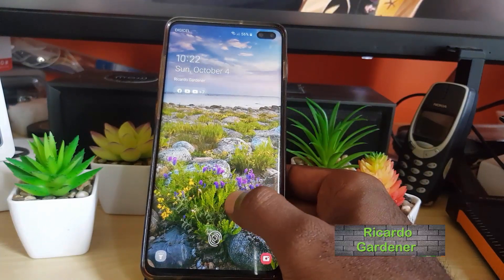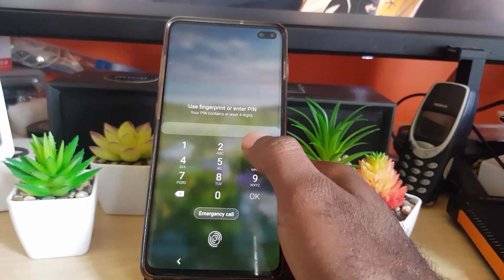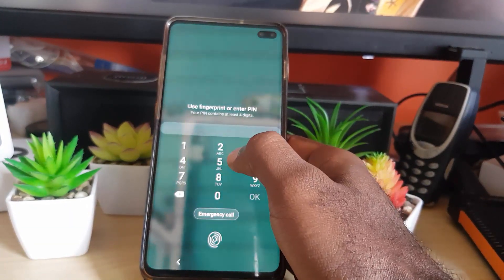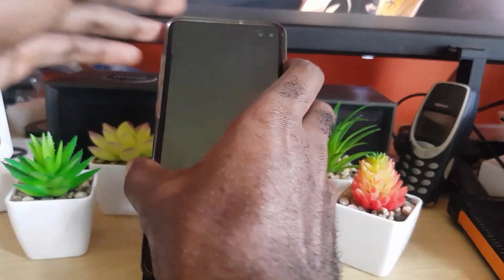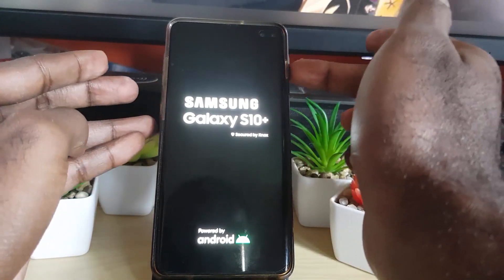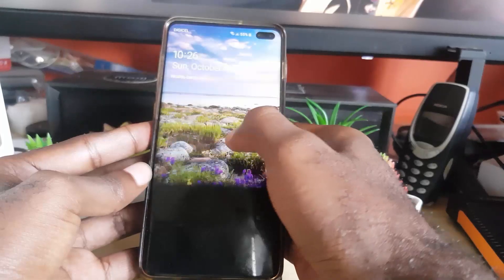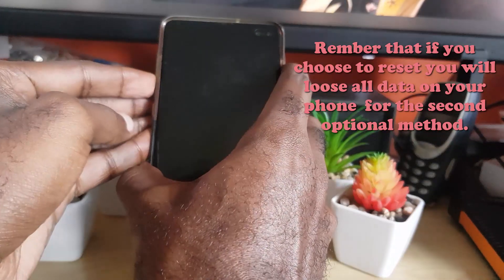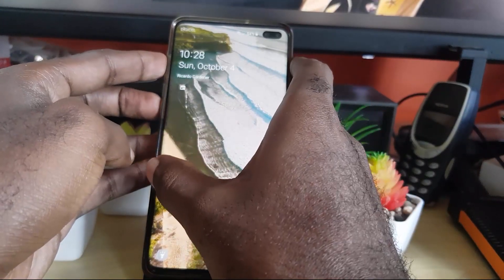Android Phone will not Accept the correct Password Fix {Updated}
Here is the Android Phone will not Accept the correct Password Fix with the updated method for newer phones where the phone is asking for the password and when you enter the known correct password as you always do it indicates it wrong when its not and even asks for the password if you try to reboot.
These are your two solutions in this situation. Should work on any phone with this problem especially Android, Samsung and other phones and Tablets.